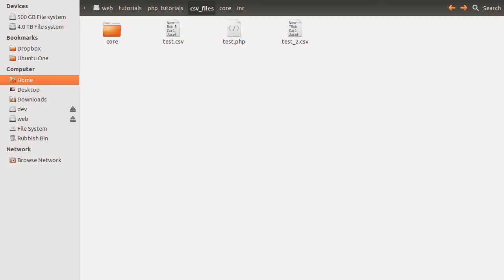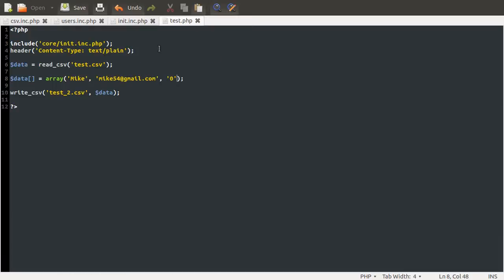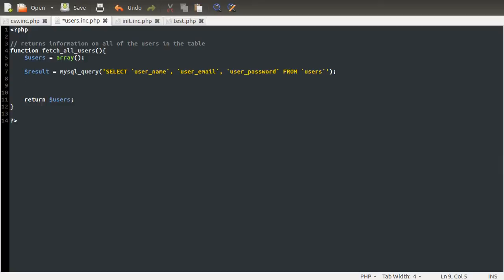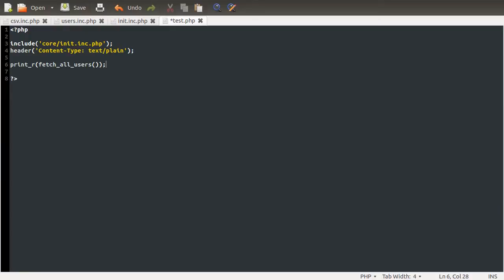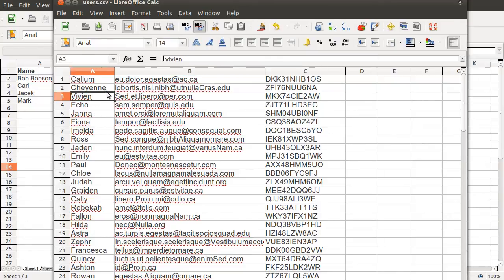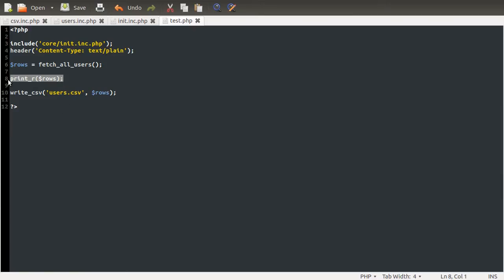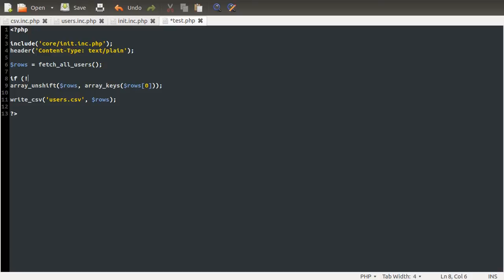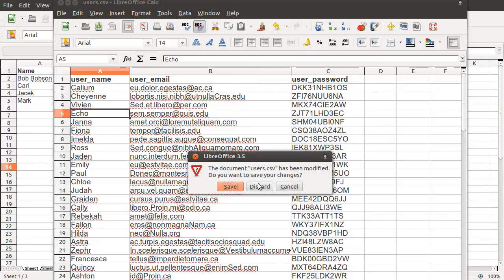PHP Tutorial: Using CSV Files [part 02]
In this series I show you the basics of reading and writing a CSV file.